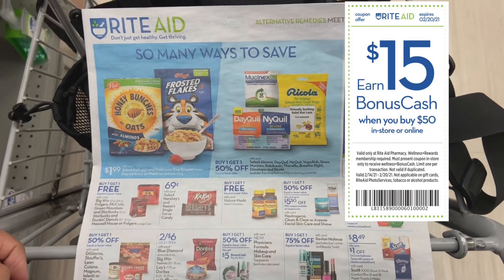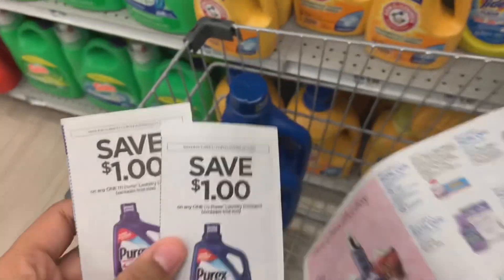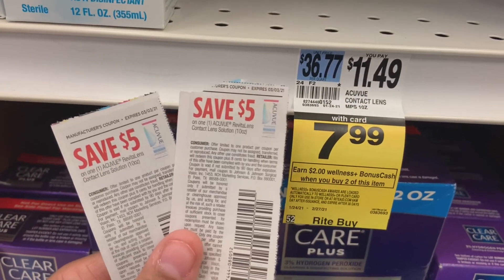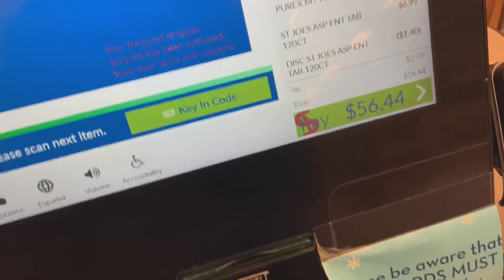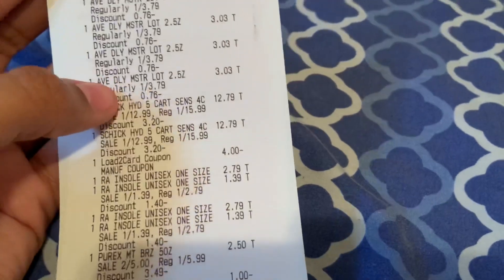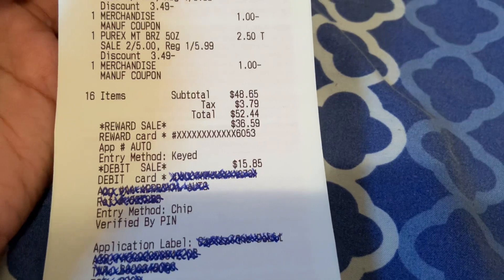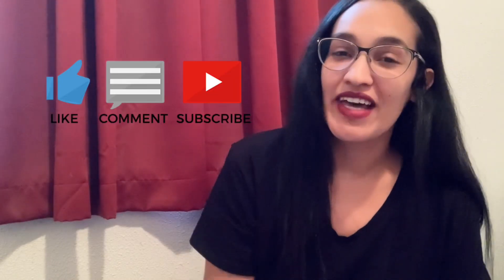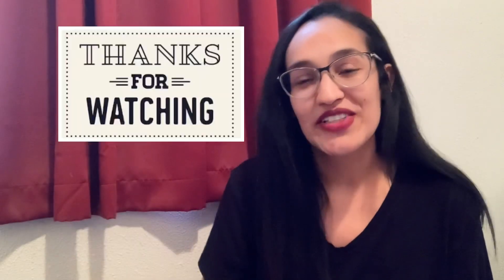Rite Aid Couponing 02/14 - 02/20 Spend $50 Earn $15 Bonus Cash, In-Store Deals, Ibotta Rebates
Hello everyone, thank you all so much for tuning into this video! In this video we are heading inside Rite Aid and I will show you the deals I got for this week. I’ll be using the spend $50 and get $15 back in bonus cash coupon. I wasn’t able to get everything I wanted but I was able to get some good deals and got back all the Bonus Cash I used!